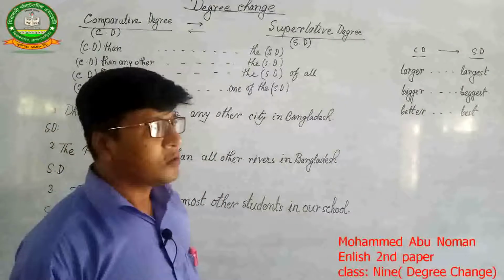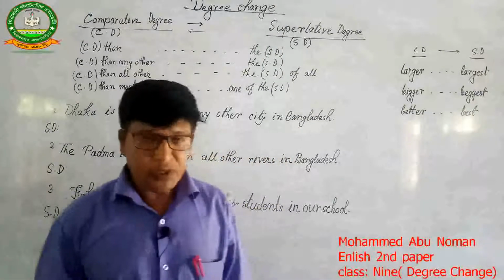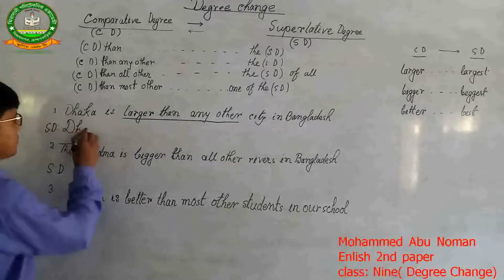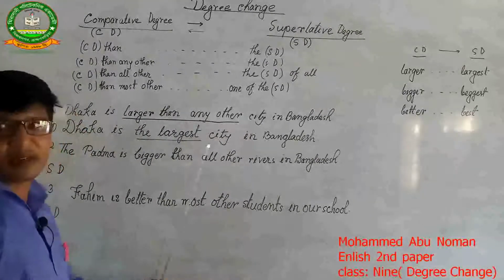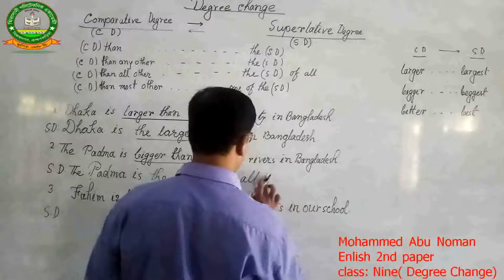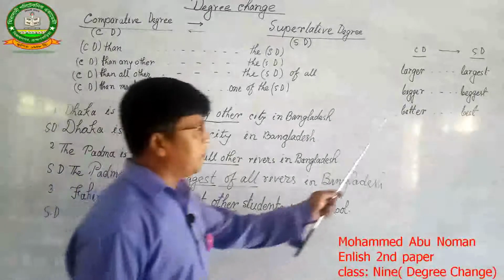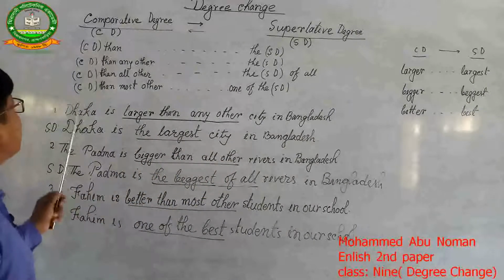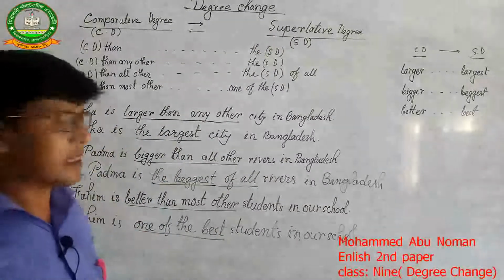Mohammed Abu Noman, Class-Ten, English 2nd pape